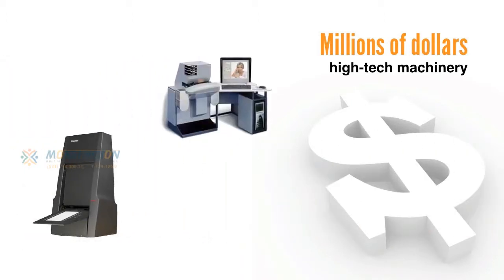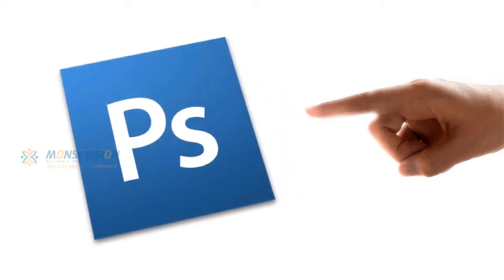How To Become Professional Digital Darkroom Artist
Digital "darkroom" is the hardware, software and techniques used in digital photography that replace the darkroom equivalents, such as enlarging, cropping, dodging and burning, as well as processes that don't have a film equivalent.

All photographs benefit from being developed. With film this could be done at the print lab, or an inexpensive home darkroom. With digital, many cameras are set up to do basic photo enhancement (contrast, color saturation) immediately after a picture is exposed, and to deliver a finished product. Higher end cameras, however, tend to give a flatter, more neutral image that has more data but less "pop," and needs to be developed in the digital darkroom.

Setting up a film darkroom was primarily an issue of gathering the right chemicals and lighting; a digital darkroom consists of a powerful computer, a high-quality monitor setup (dual monitors are often used) and software. A printer is optional; many photographers still send their images to a professional lab for better results and, in some cases, a better price.
While each implementation is unique, most share several traits: an image editing workstation as the cornerstone, often a database-driven digital asset management system like Media Pro 1 to manage the collection as a whole, a RAW conversion tool like Adobe Photoshop Lightroom or Capture One, and in many cases the software that came with the camera is used as an automated tool to "upload" photos to the computer. The machine itself is almost always outfitted with as much RAM as possible and a large storage subsystem - big hard drives. RAID and external USB and Firewire drives are popular for storage. Most photographers consider a DVD-burner essential for making long term backups, and keep at least one set off-site.

The term was coined by Gerard Holzmann of Bell Labs for a book entitled Beyond Photography: The Digital Darkroom, in which he describes his pico image manipulation language (not to be confused with the pico programming language).[1]

he software employed in a digital darkroom varies greatly depending on the photographer's needs, budget and skill. The following are general areas and examples of software.

Image Acquisition: entails downloading images from a camera or removable storage device or importing from a scanner. Windows XP and Windows Vista both include an inbuilt wizard for importing images, including scanning images. Many professionals however may choose an importation tool built into image management software such as Adobe Photoshop Lightroom, Apple Aperture, ACDSee or Capture One.

Image Library Management: involves managing images in a photographer's library and may extend to backing up images. Software such as Adobe Photoshop Lightroom, Apple Aperture and Media Pro 1 are examples of major image management software.

RAW Software: software, either stand alone or as part of image library management software that is designed to import and process RAW images. Most digital cameras capable of outputting RAW images will include a program or plug-in for this purpose such as Canon RAW Image Converter. Programs such as Adobe Photoshop Lightroom, Apple Aperture and Capture One include extensive support for RAW importation and processing.

Image Editing: There are countless image editing suites, programs and tools available. Adobe Photoshop is among the most highly used in professional circles as are programs from Apple Inc., Microsoft, Macromedia (now Adobe), ACD, Phase One and various open source projects. Consumers may use professional software or choose less expensive options such as Adobe Photoshop Elements, Capture One Express or free open source options such as The GIMP.

Camera Control Software: software that can remotely control a camera from a computer connected via USB (tethered shooting). Normally included as utilities with camera, these allow photographers to control the camera from a nearby computer. Cameras such as the Canon 40D include such software and a live view mode so that a user may use a computer to control numerous functions of the camera while seeing a virtual viewfinder onscreen.

Capture One is one of the pioneer software programs used for tethered shooting which is very useful especially for studio photographers.

Capture Pilot[2] is a photography app with camera control. The photographer is able to use a virtual camera display on an iPhone or iPad to remotely fire the camera and control capture parameters such as ISO sensitivity, exposure mode, shutter speed, aperture, exposure compensation. Capture Pilot requires Capture One to function.

How To Become Professional Digital Darkroom
Is An In-depth Video Training Course (...with Over 50 Video Tutorials) On Everything To Do With Adobe's Photoshop For Beginners...